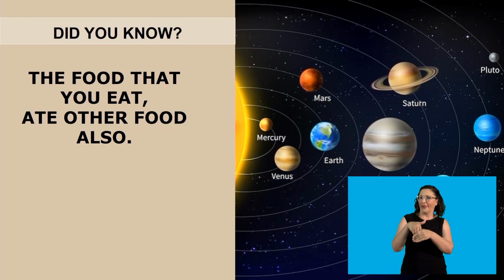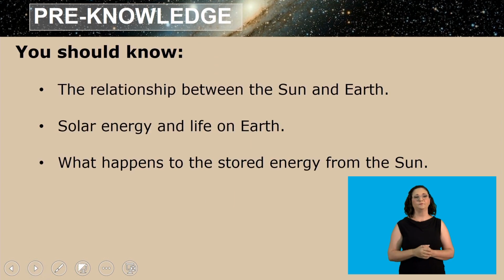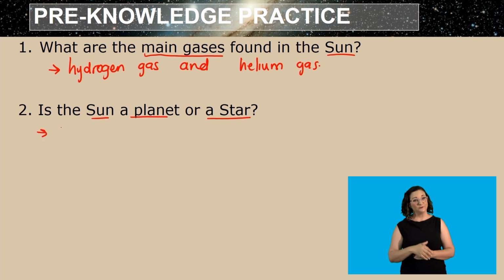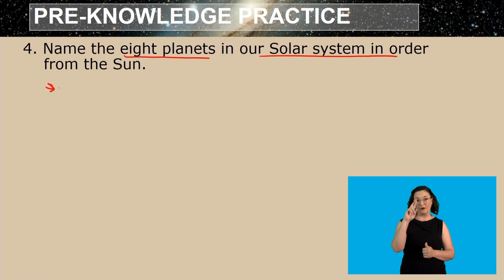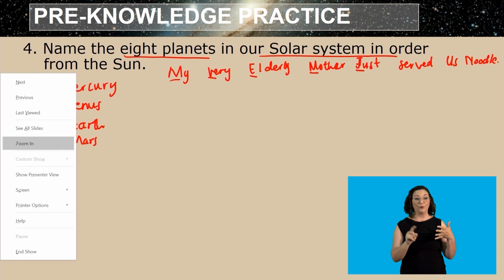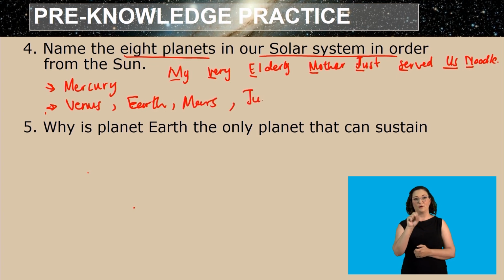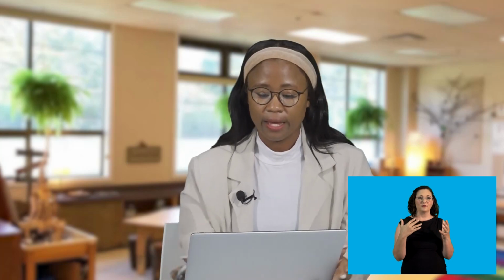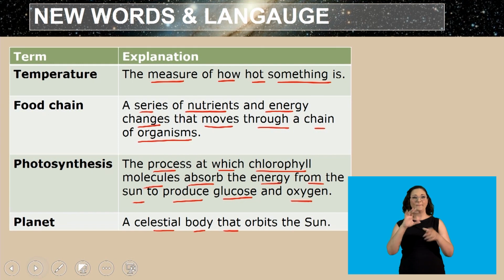Natural Sciences Grade 8 The Earths Position in Solar System Video 1 Segment 1